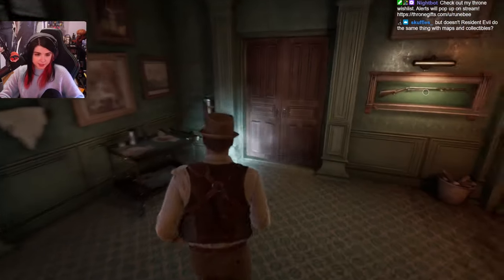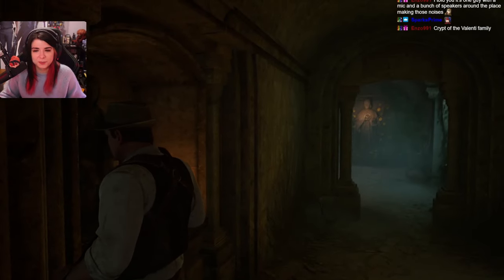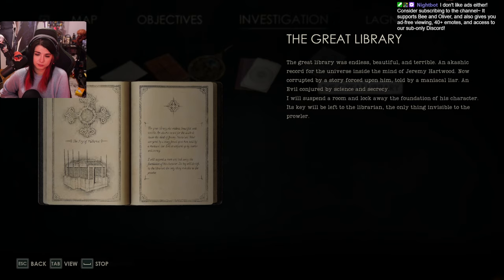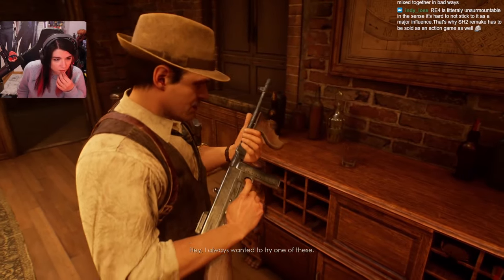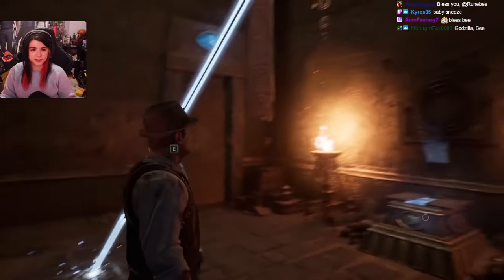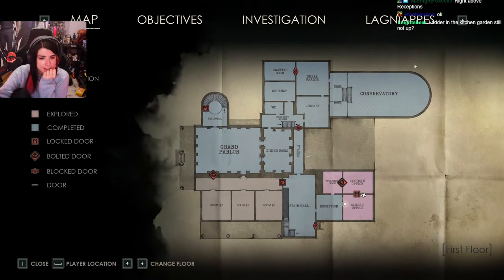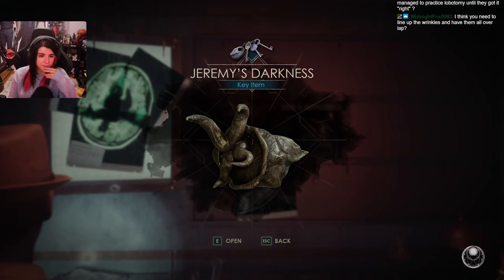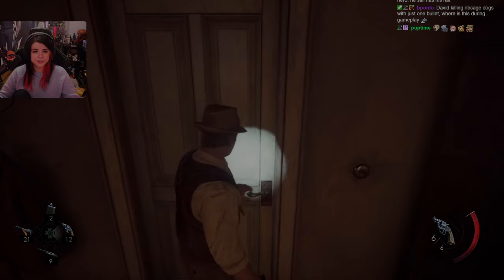My BFF David Harbour - Alone in the Dark - Part 2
David Harbour is not actually my best friend unfortunately. This game is still really cool though! I think i cut out some wandering cause i got lost a bit.